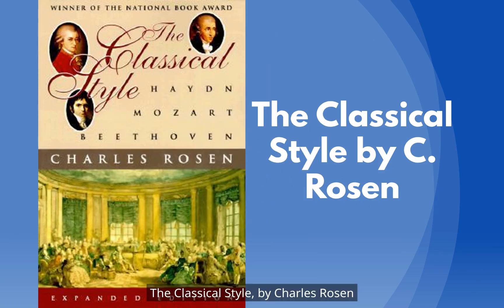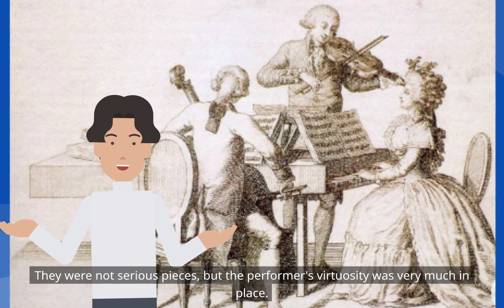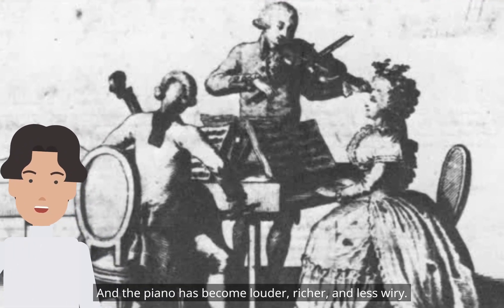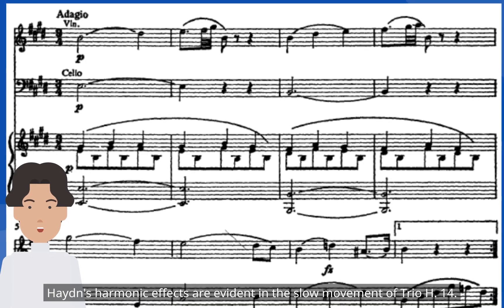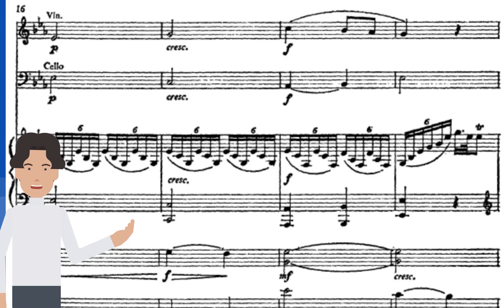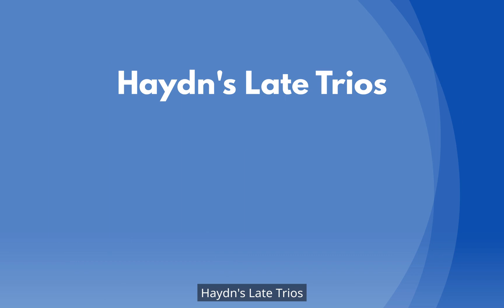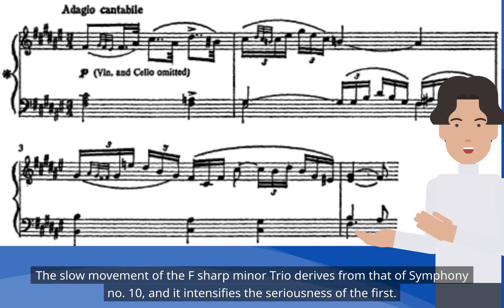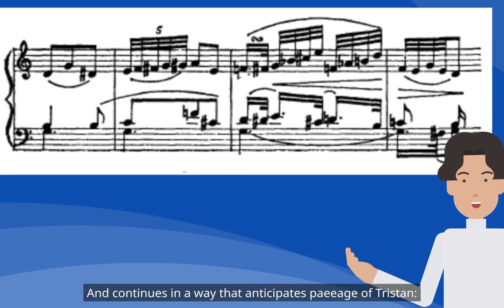The Classical Style by Roson - Haydn's Piano Trio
The Evolution of Piano Trios
The Evolution of Sound in Haydn's Piano Trios
Haydn's Piano Trios 1793 to 1796
Haydn's Piano Trios H. 21-23
Haydn's Trios dedicated to Princess Anton Esterhazy and Theresa Jansen
Haydn's Late Trios
Rebecca Schroeter's Piano Trios
Haydn's Last Piano Trios